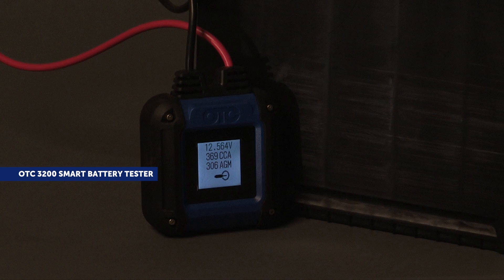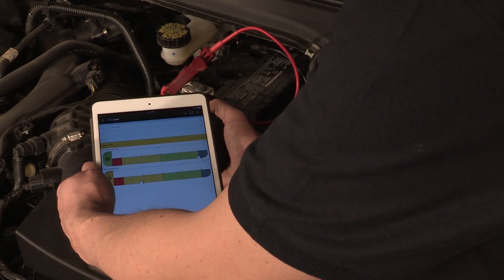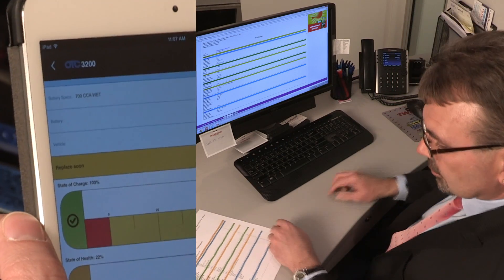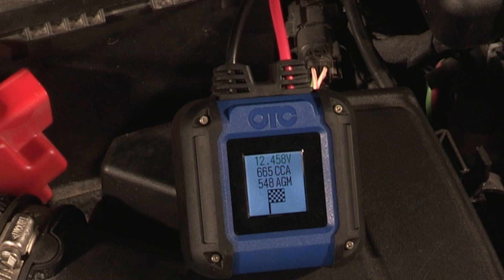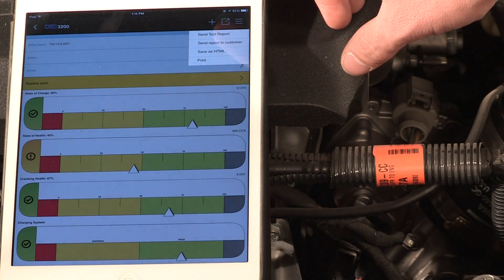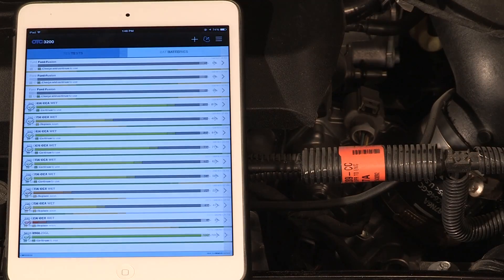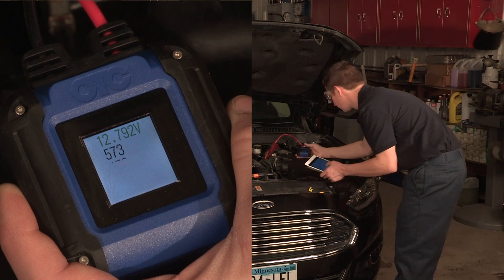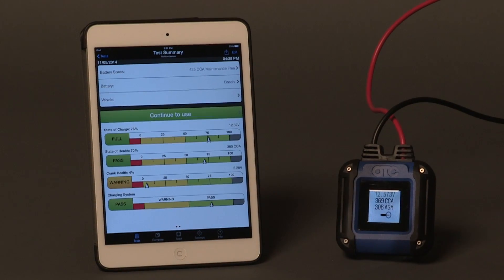OTC3200 Smart Battery Tester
Test batteries faster with the first market solution to utilize the power of your smart device. In less than three minutes you can test the battery, starting and charging systems. Receive a comprehensive, full color data report directly to your smart device for easy sharing with your customer. The internal 9V battery allows testing of deeply discharged batteries.Features and

Benefits:The first Battery Tester allowing you to print, save or email a comprehensive, full color data report.Near-instant test displays Battery Health along with Charging and Starting system health.Compatible with both iOS and Android devices, including smart phones and tablets.Smart device provides a large and clear screen to view reports on and share with customers.

How It Works: After downloading the OTC3200 app and scanning the QR code on the battery tester, you can immediately view battery test results. To receive data about the starting and charging system, start your engine and scan the next QR code. The test results will be sent to your smart device.